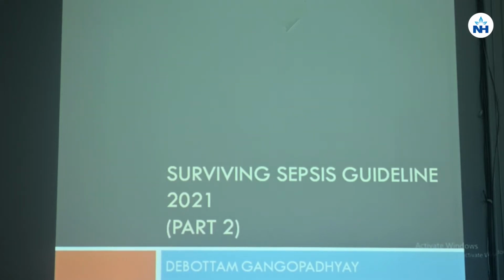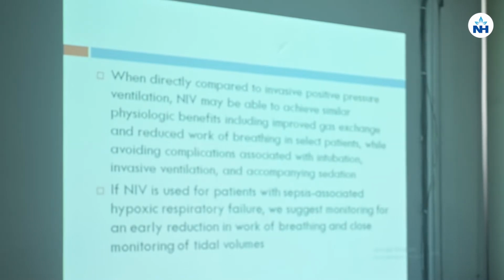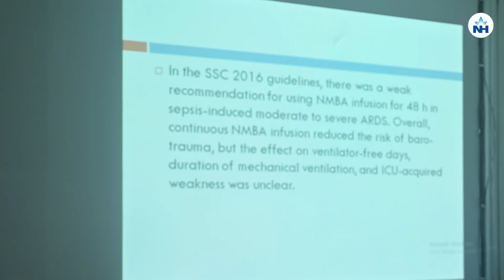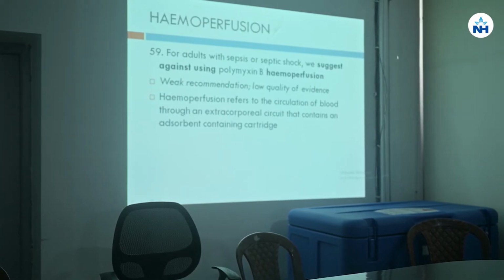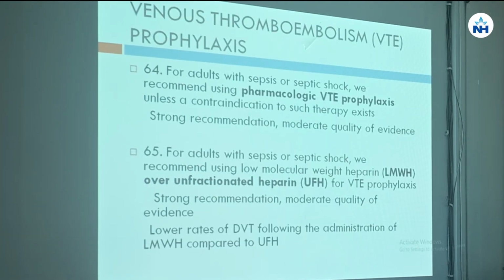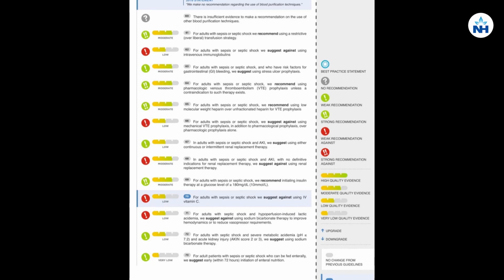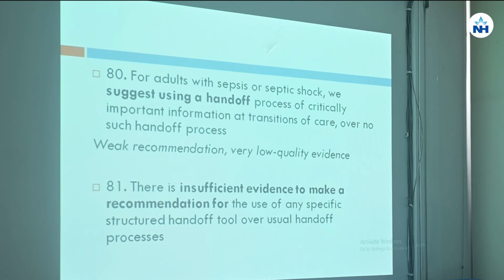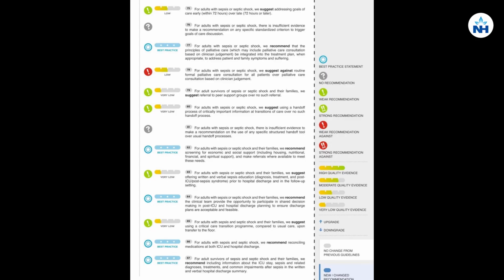SURVIVING SEPSIS GUIDELINES UPDATES PART 2 || ICU ACADEMICS || Narayana Superspeciality Hospital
Speaker : Dr. Debottam